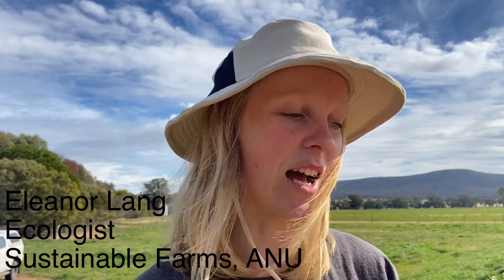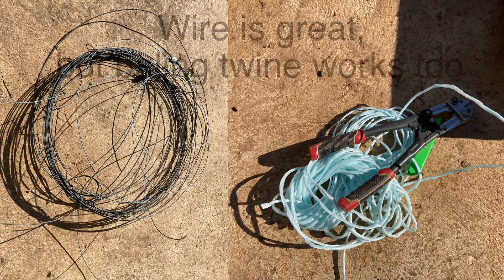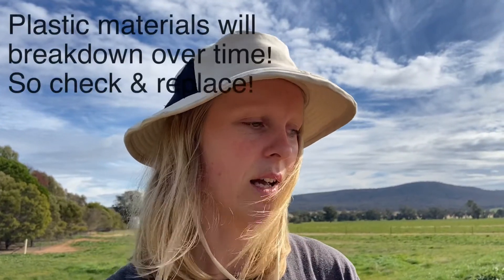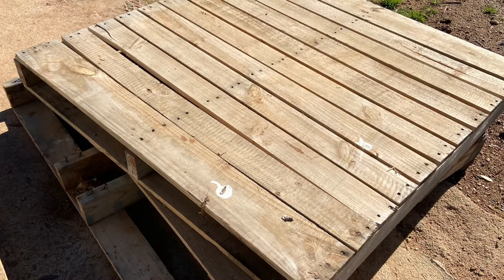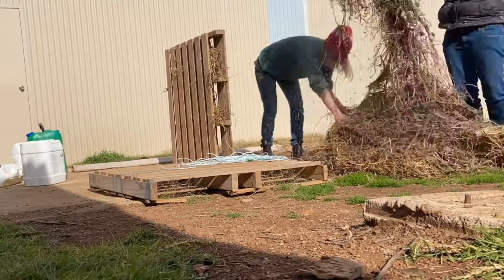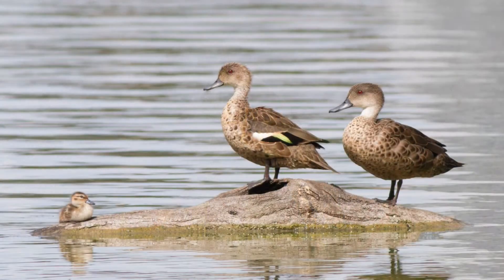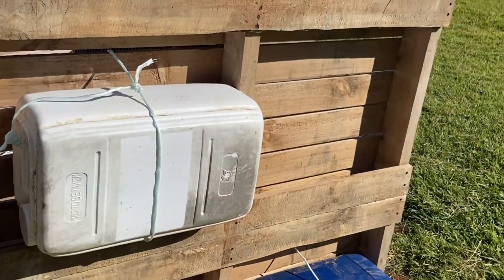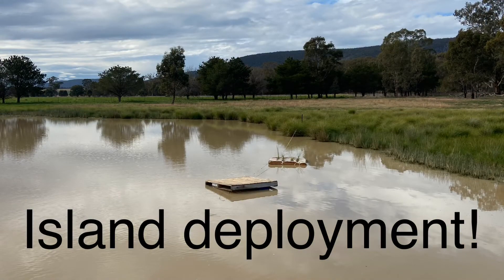How to build a wildlife island on your farm dam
Ever thought about building a wildlife island on your farm dam? Artificial islands are great for habitat and refuge 🦆🐸🐢

Eleanor Lang - an ANU Fenner School of Environment & Society ecologist - gives us a 2 minute demonstration to follow up on her webinar on "Farm Dam Enhancements".

This video demonstrates one way to create temporary wildlife habitat in a dam - it may not be suitable for all properties - but we are happy to discuss the options!